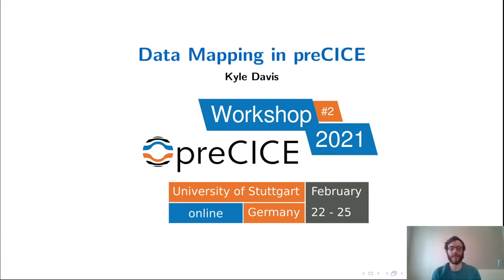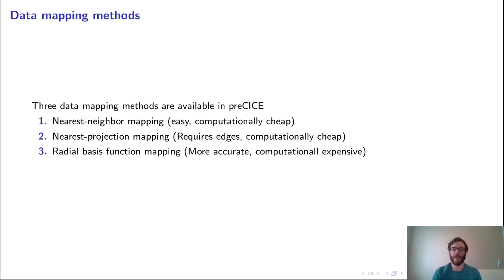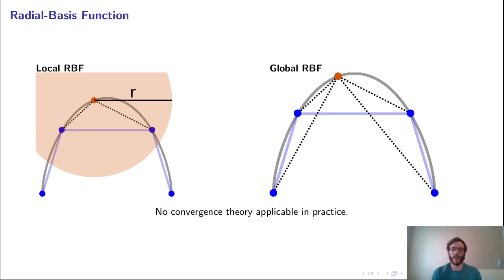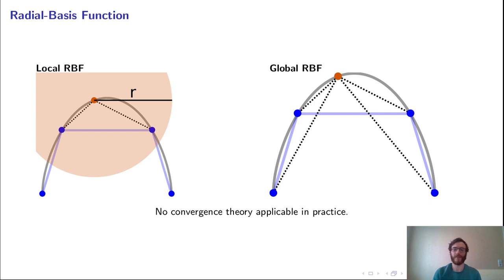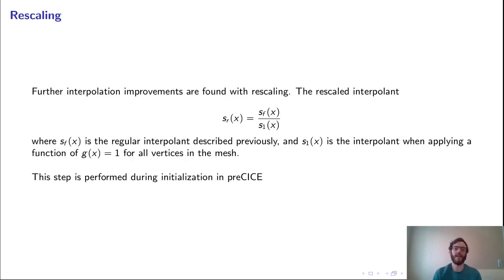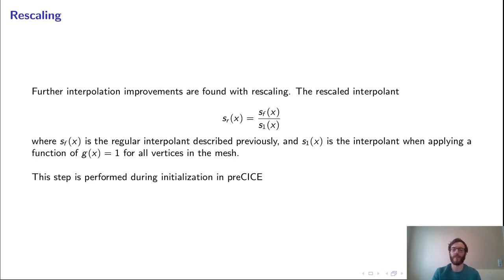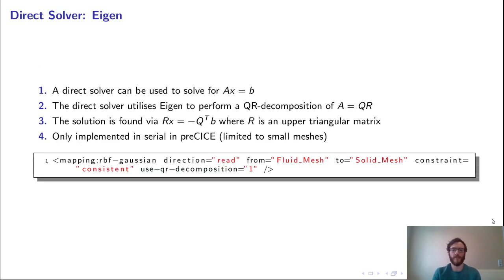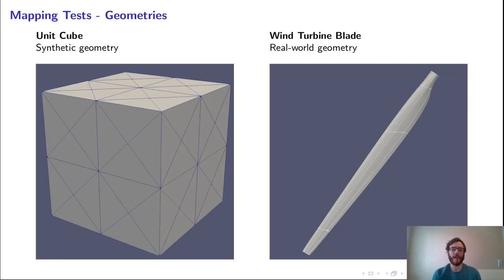Data Mapping in preCICE (Kyle Davis, preCICE Workshop 2021)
In this video:
Kyle Davis (University of Stuttgart): Data Mapping in preCICE

Abstract:
This talk provides an overview of current mesh mapping methods in preCICE. A more detailed explanation of the radial basis function implementation is provided, along with some mesh mapping test results. Throughout the talk, best practice methods are suggested, and rounded off with future plans to enable easier mapping in preCICE.